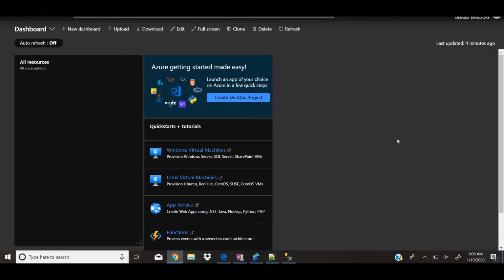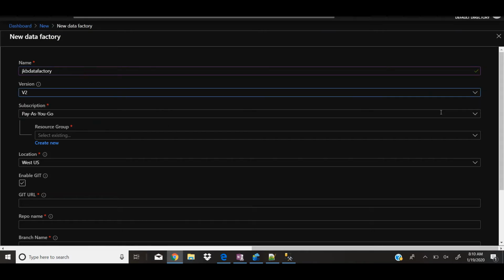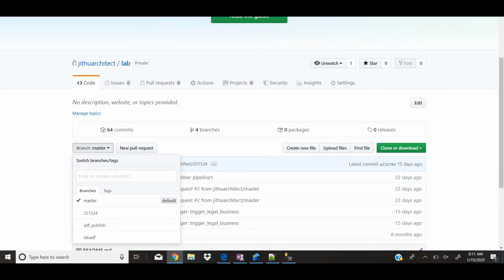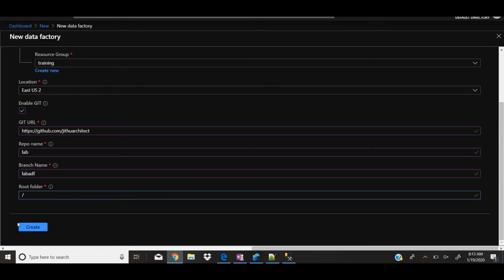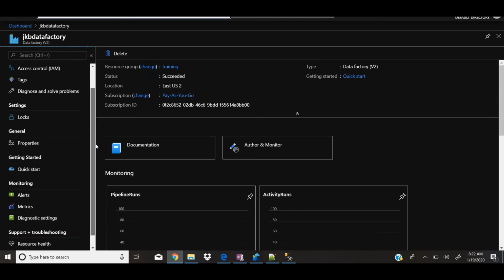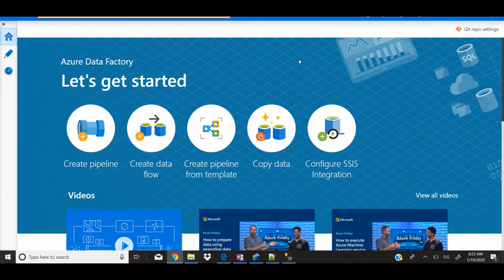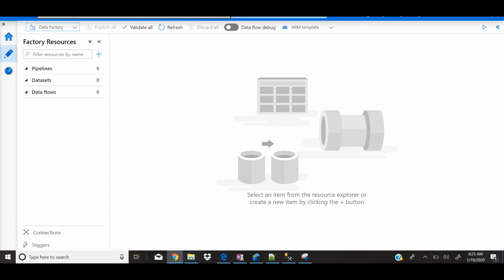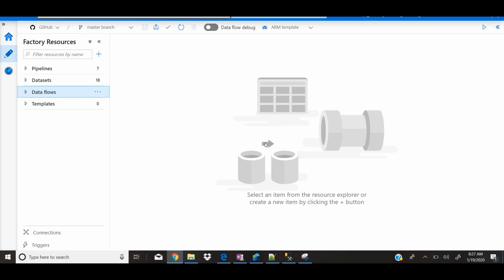Create ADF and associate with Github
Version controlling is essential part of any project. Once you associate ADF to GitHub, it is easy to maintain the versions and deployment to the different environments. This video gives the details about associating your ADF to GitHub repository.